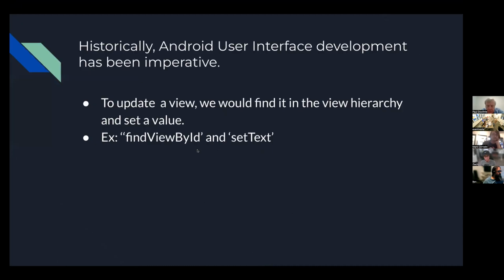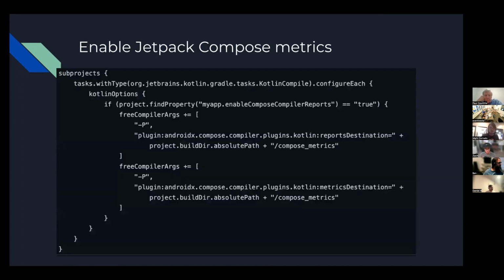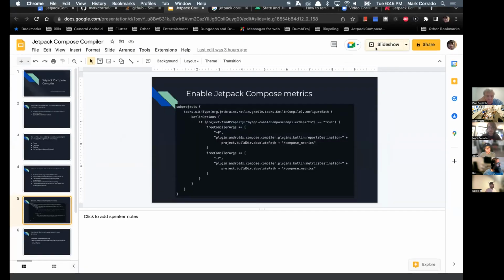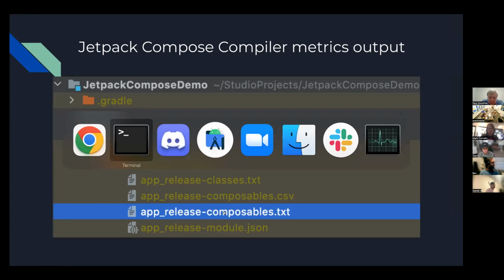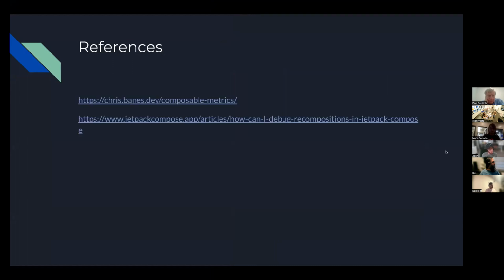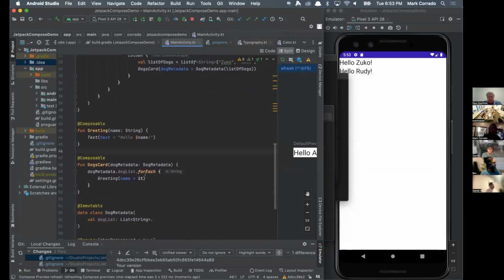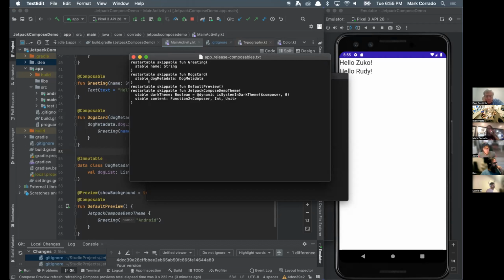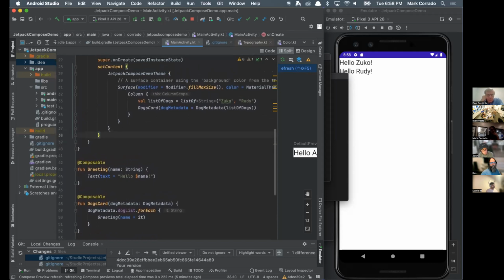Jetpack Compose Compiler - Mark Corrado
A quick compose recap and an overview of using compose compiler reports for writing efficient composables.